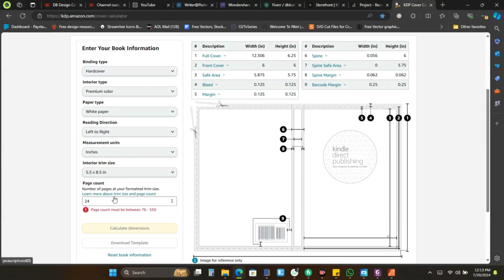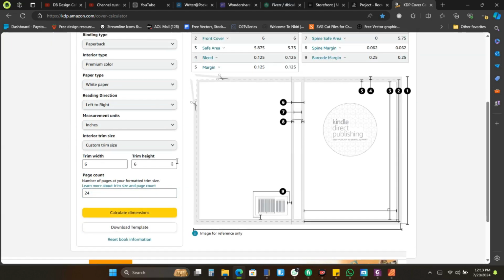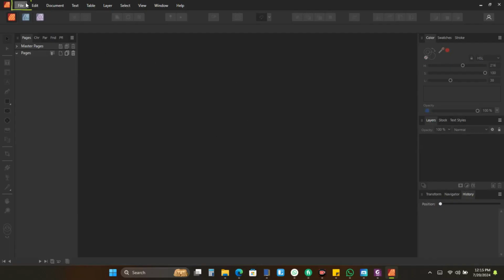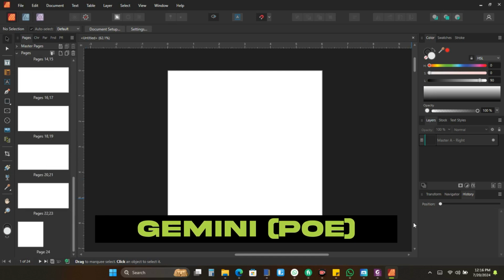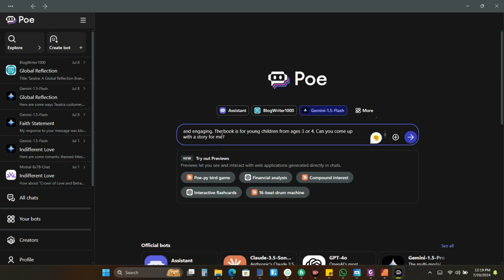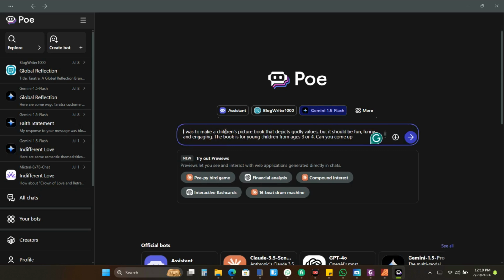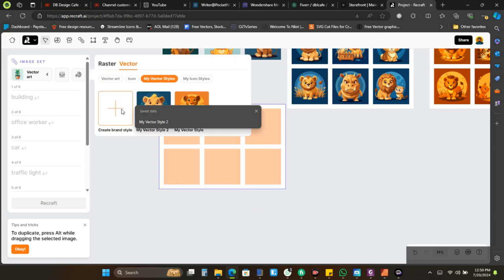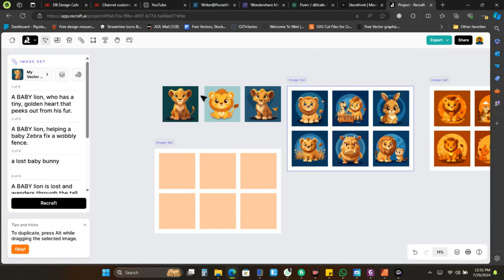Create a Children's Picture Book with AI: Free Tools and Software for Illustrations and Storytelling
Go Behind the Scenes of Creating a Stunning Children's Picture Book!
Discover the Amazing Free AI Tools That Made It Possible!
Ever wondered how children's picture books are created? In this video, we're sharing the tools and processes used to make a stunning children's picture book with cool illustrations. What is the best part? We used amazing new FREE AI tools to make it happen fast!

Join us for a sneak peek into our book creation process and learn:
. The secret weapons we used to generate vibrant illustrations and engaging stories
. How to harness the power of AI to streamline your book creation process
. Tips and tricks for crafting activity books that delight children and parents alike
. Our favourite free AI tools and resources for book creation

Whether you're a seasoned author, aspiring book creator, parent, or book enthusiast, this video is packed with inspiration and practical insights!

Hit the play button now and let's dive into the world of AI-powered book creation!

Prompt
I was to make a children's picture book that depicts Godly values, but it should be fun, funny and engaging. The book is for young children from ages 3 or 4. Can you come up with a story for me?

My Books on Amazone

LEO the Lion's Kindness Quest: A Story of Kindness, Bravery, and Following Your Heart